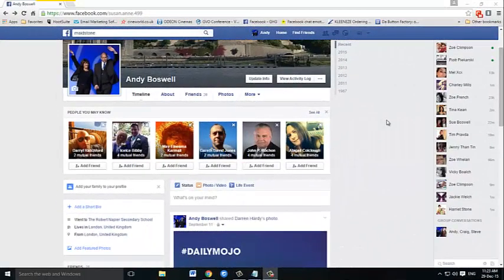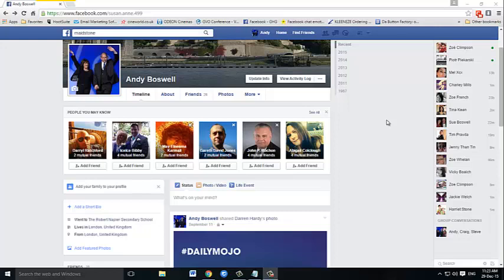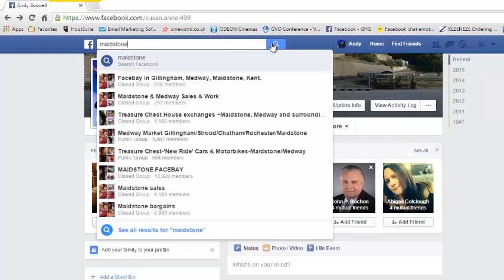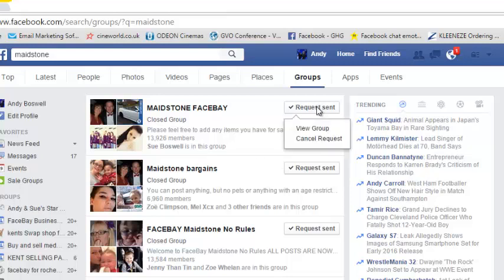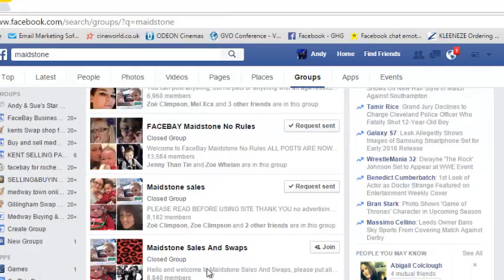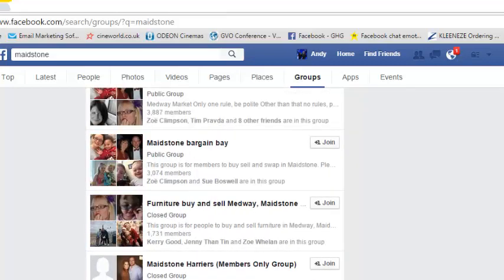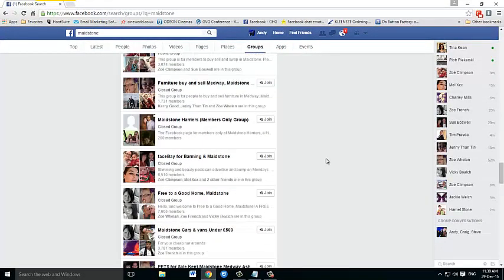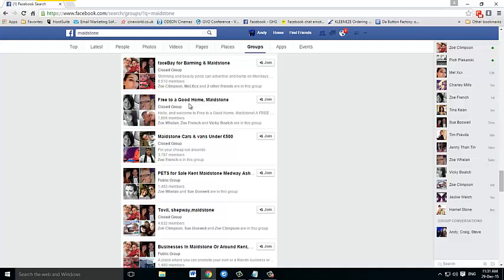how to Finding and Joining Groups